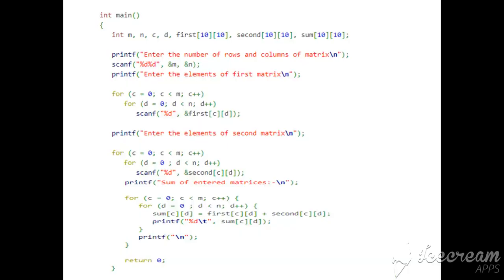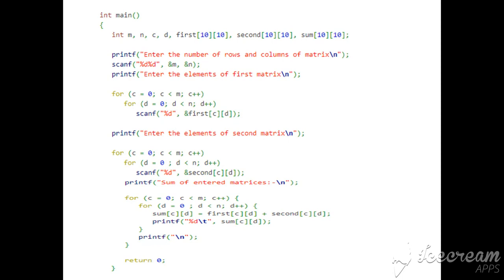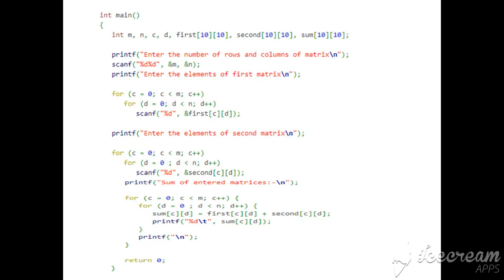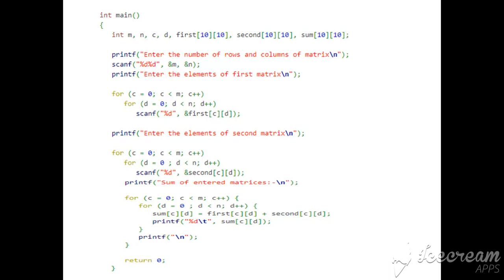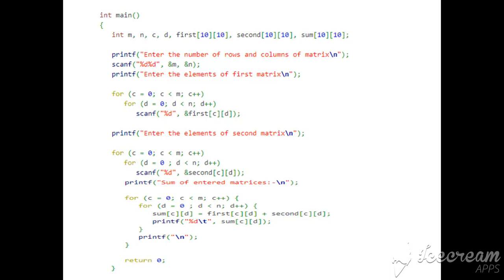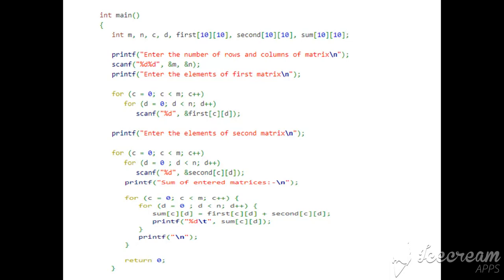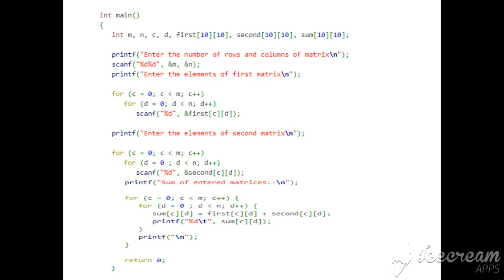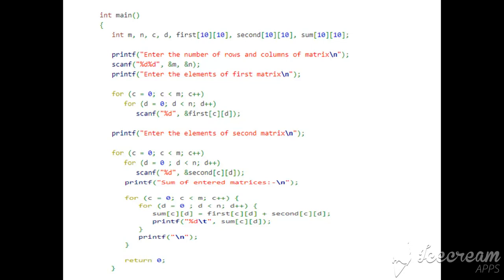Sum of two matrices--contd..